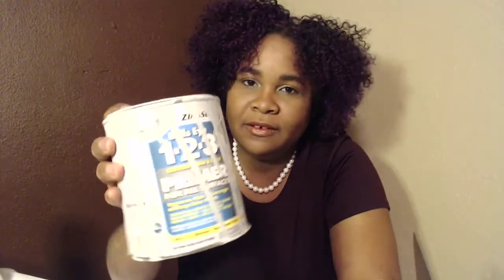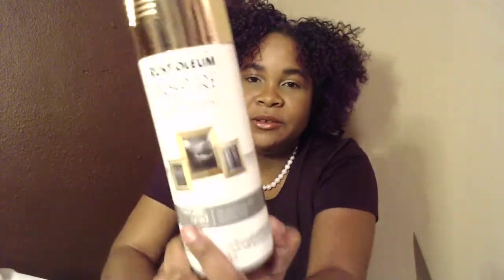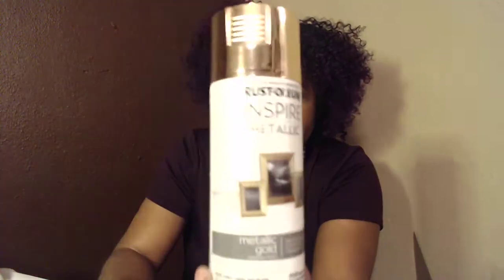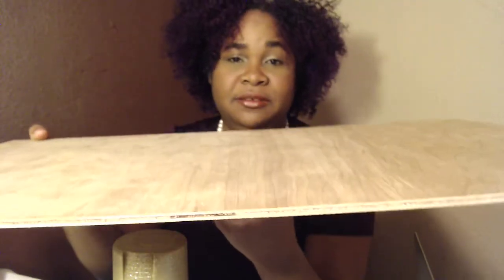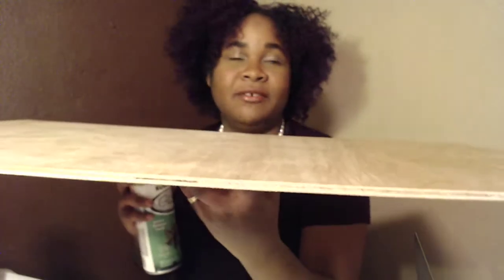Rust-Oleum Glitter Paint Review / Tutorial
My review of two products, Rust-Oleum Specialty Glitter, Gold and
Rust-Oleum Glitter Interior Wall Paint.